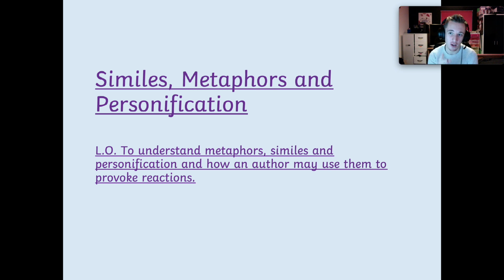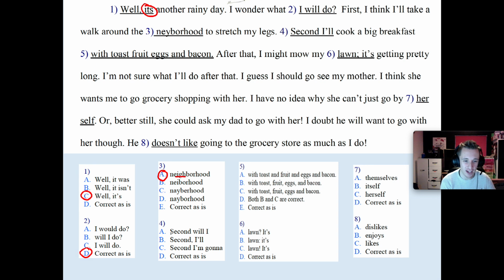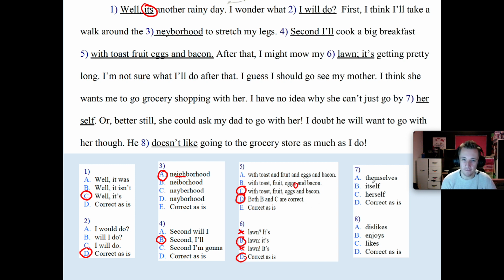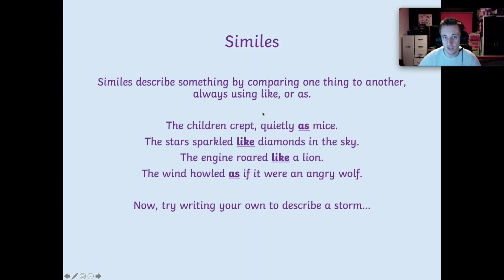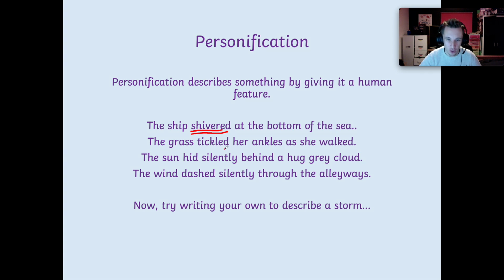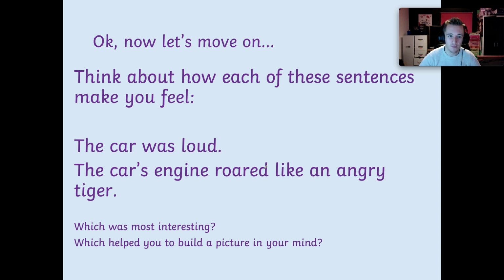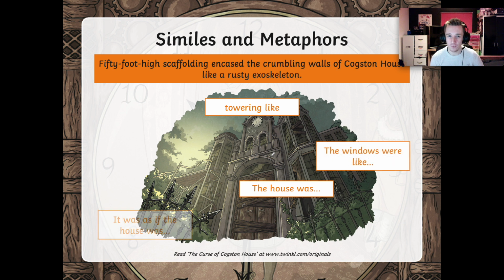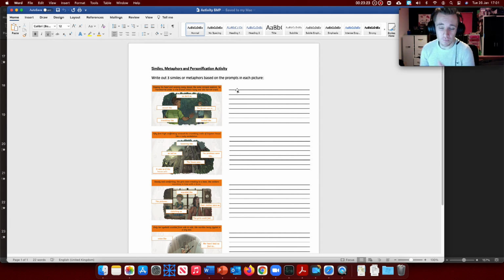Curse of Cogston House 3